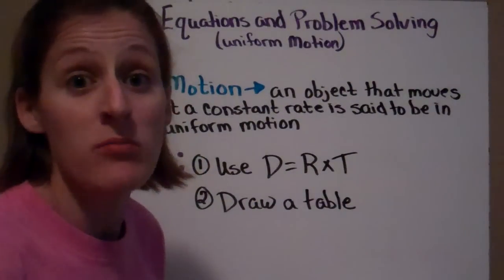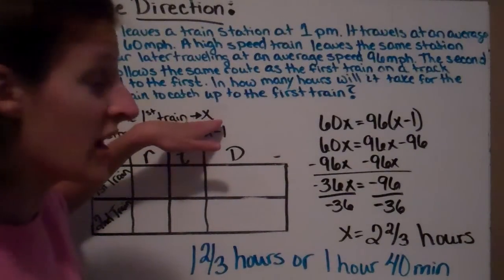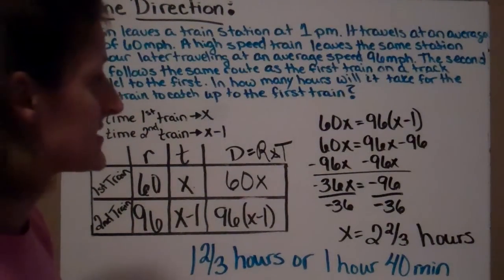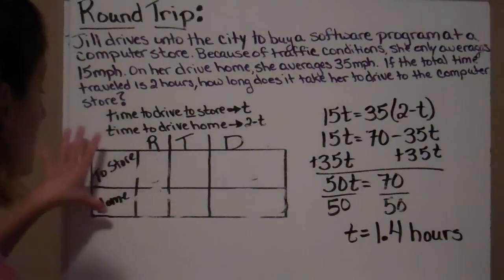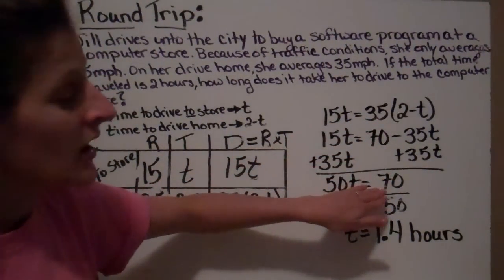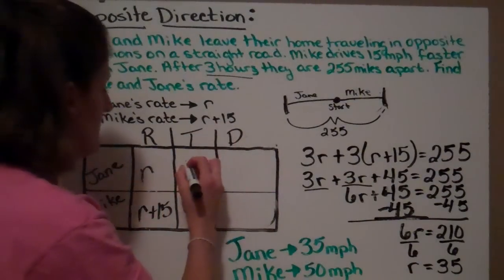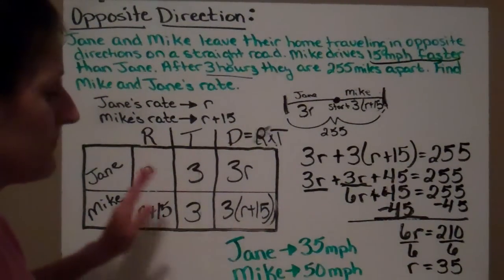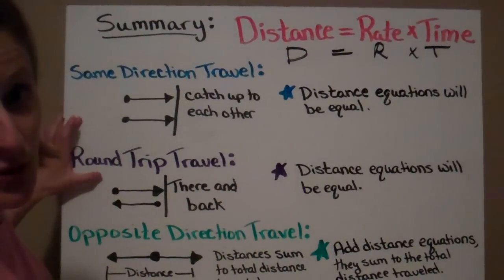Problem Solving with Equations Uniform Motion